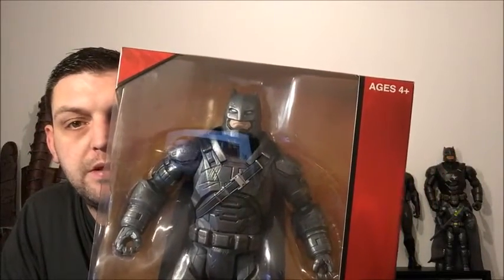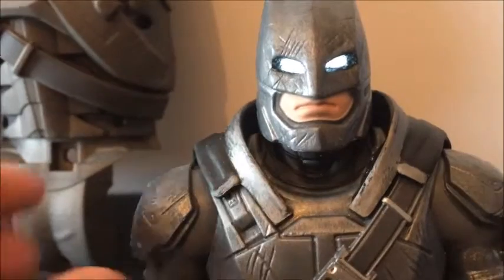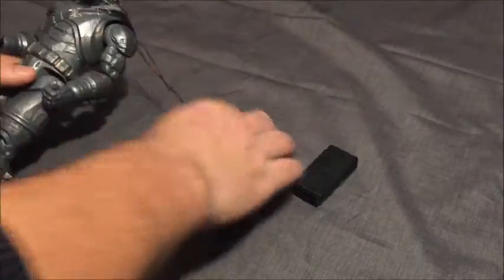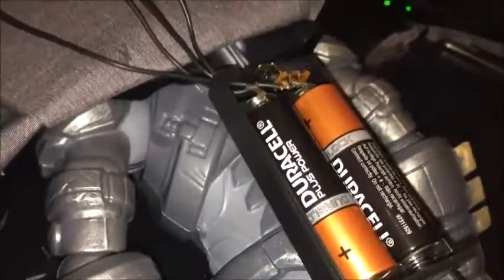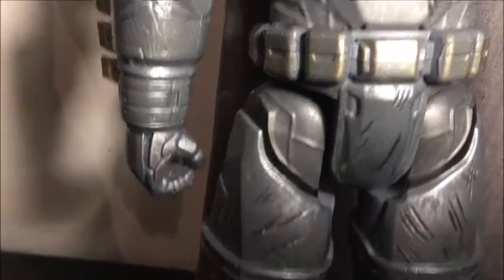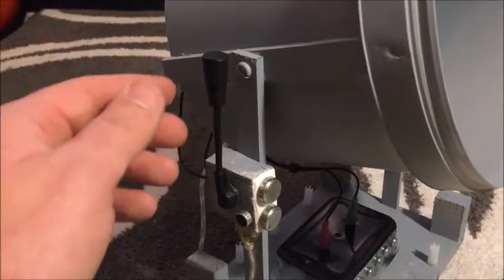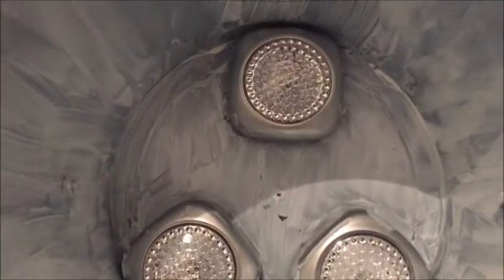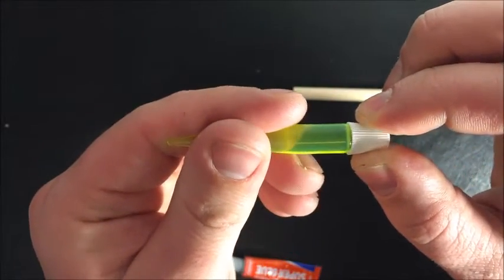12 INCH CUSTOM ARMOURED BATMAN FIGURE MAKEOVER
Hi guys, happy new year, its been a busy couple of weeks but im back. here my 12 inch Armored batman custom makeover